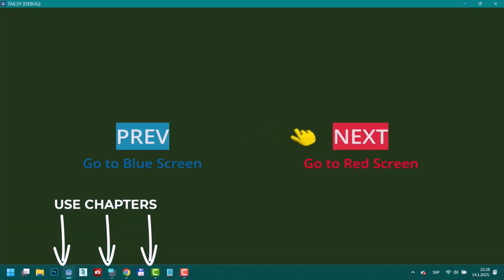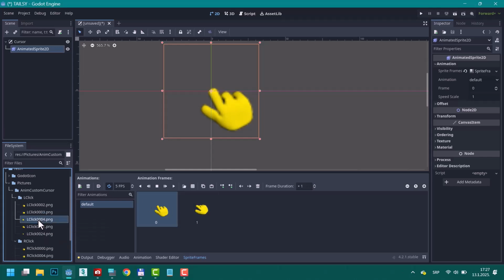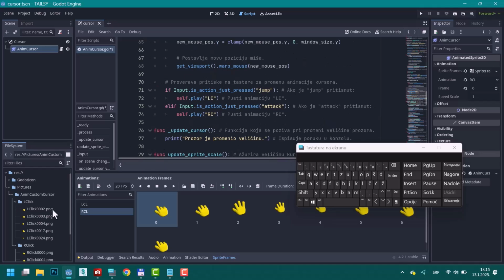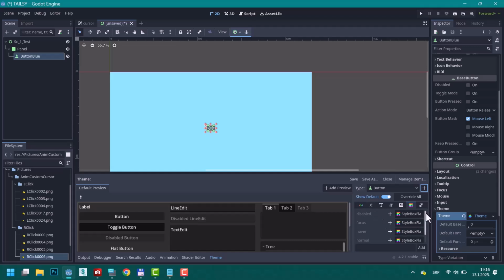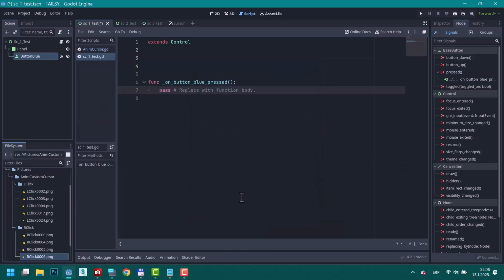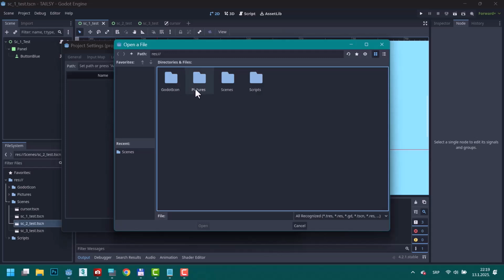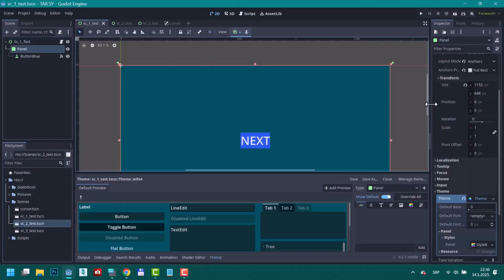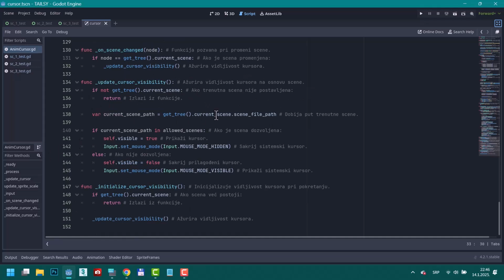12. Godot and 3Ds Max (Making Game) Fully functional animated Custom Cursor with Joystick Input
Video 12 : Fully functional animated Custom Cursor with Joystick Input

Chapters :
0:00 Into
0:44 Making Frames
1:08 Input Map
1:38 Animated Cursor
7:03 Scenes
11:14 Anchor Points
12:33 Signals
16:15 AutoLoad
17:00 Text
18:03 Fixing Issue
18:18 Project Content
19:30 Code
23:12 Final Test

Translation: GOOGLE Translate